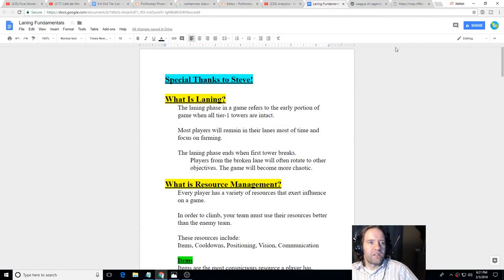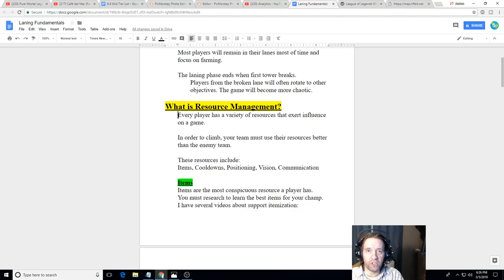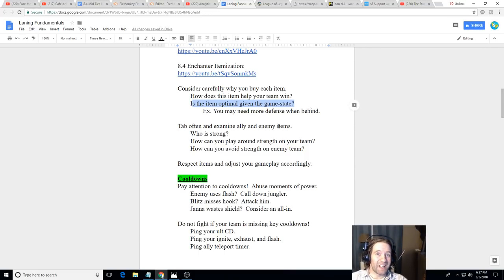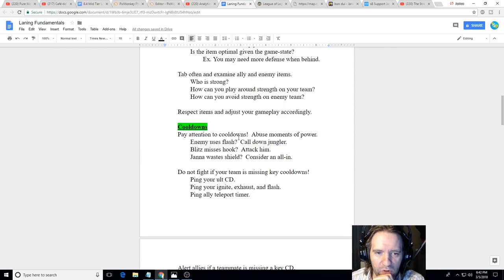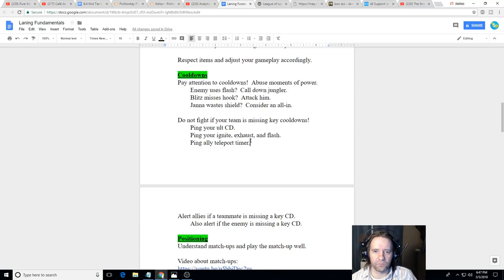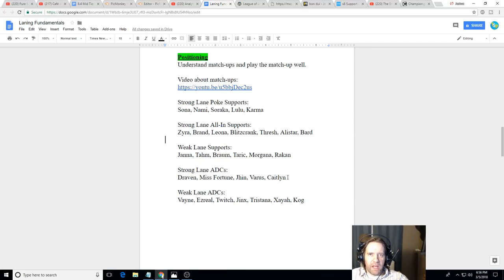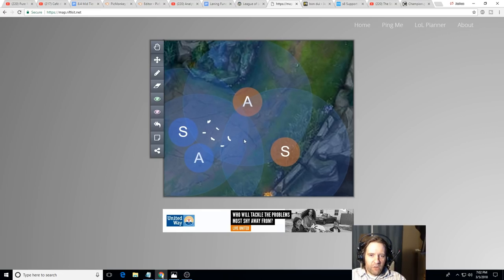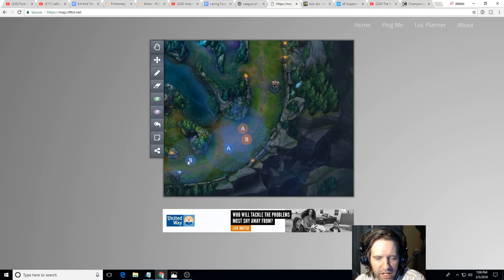In-Depth Laning Essentials Guide -- Season 8 -- League of Legends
Welcome friends!  Please use the time-stamps below to help you navigate this very detailed analysis of how to lane:

1:00 = What is Laning?
8:00 = In-depth Itemization
21:30 = Cooldown Management
29:00 = Wave Management and Champion Positioning
1:04:00 = In-Depth Vision Control
1:10:00 = In-Depth Communication

$10 Donation = I will play any champ you want during stream (normal game)
$10 Donation = I will sing the song of your choice (I'm terrible at singing; some restrictions)
$25 Donation = In-Depth Guide for a champion or topic of your choice

I stream ranked games starting at 9:30 PM EST Monday-Friday.  Come join the conversation and hang out with the wonderful community we are building.